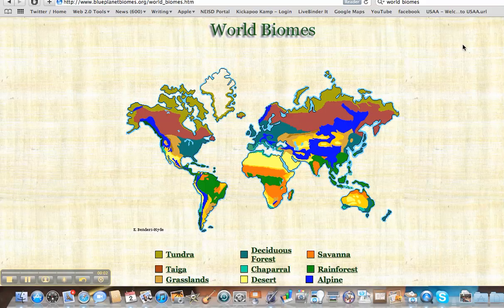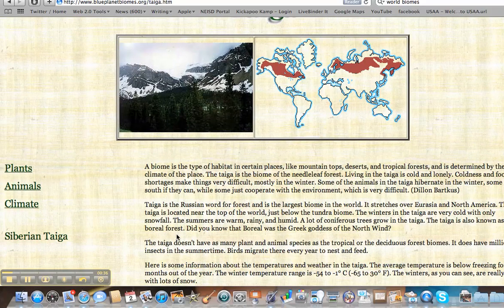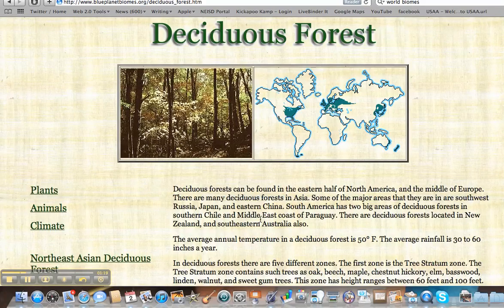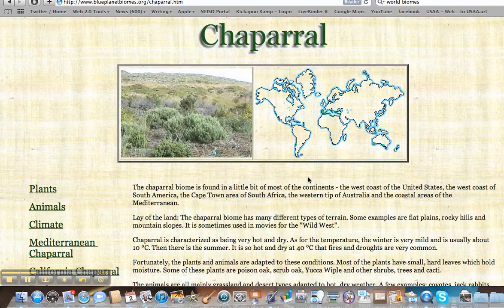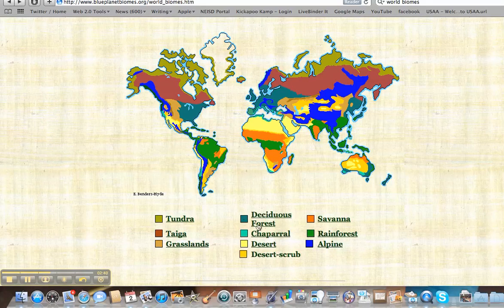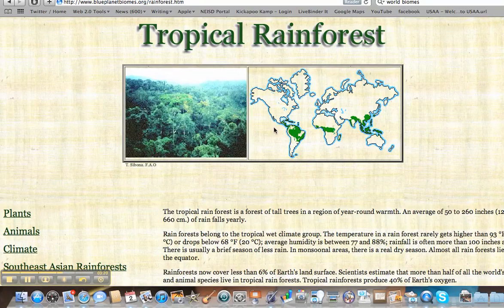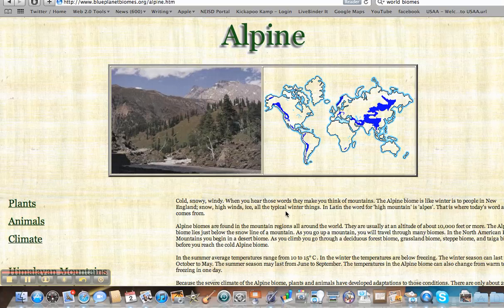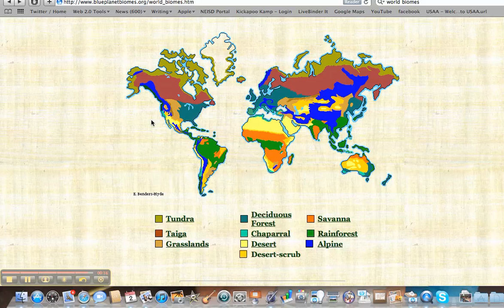World Biomes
Description of world biomes and short view of each.